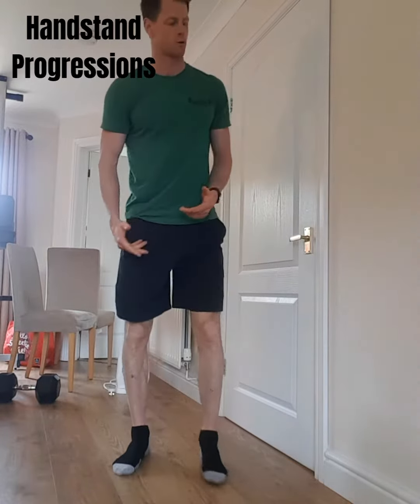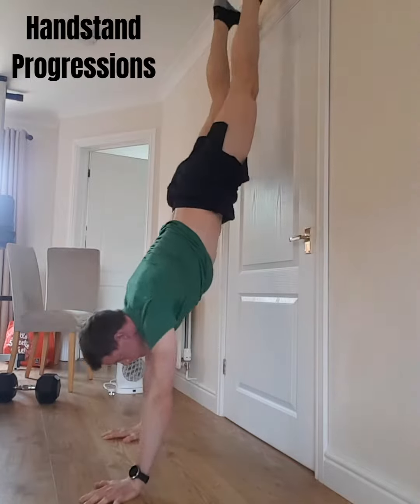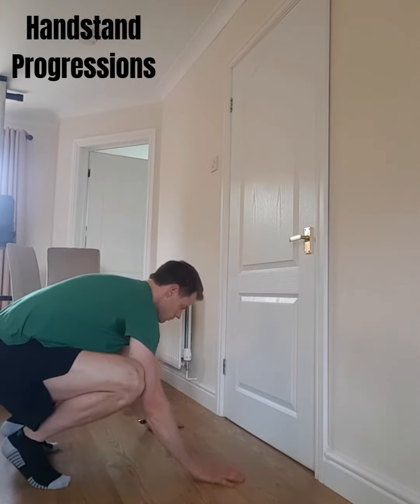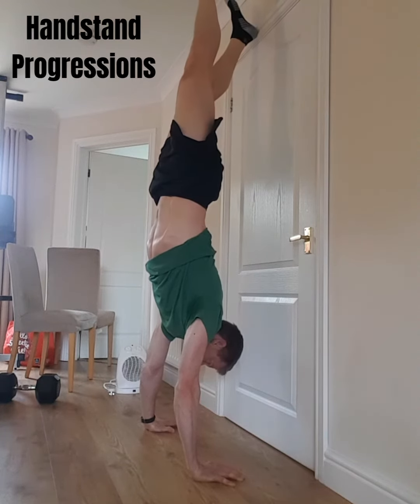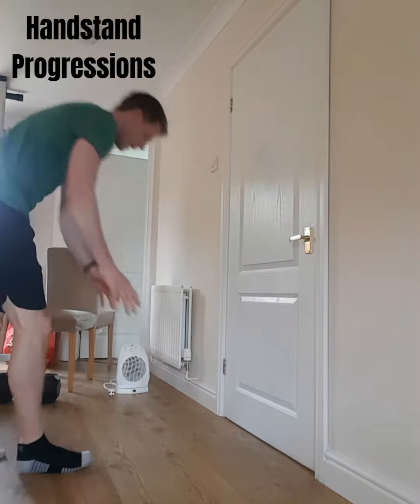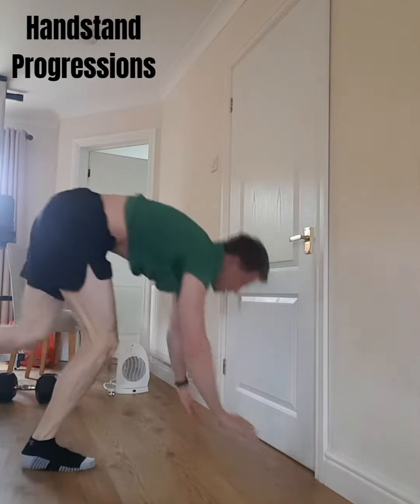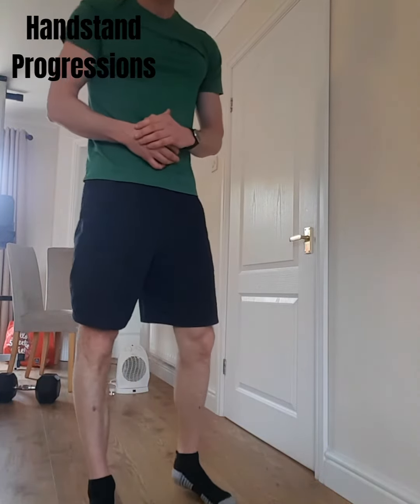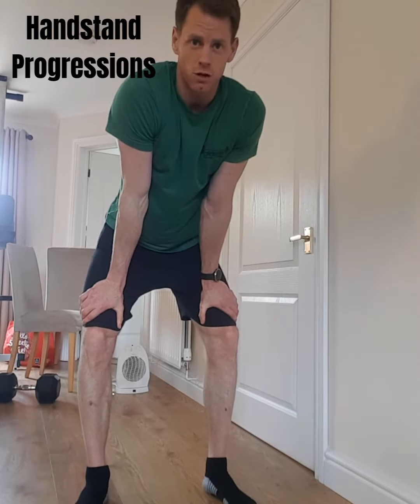Handstand Progressions during Lockdown